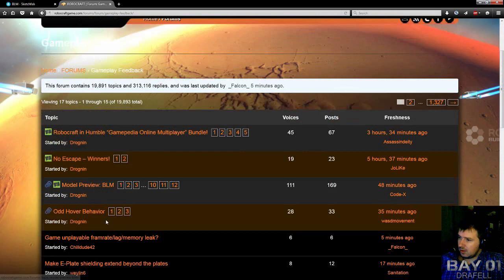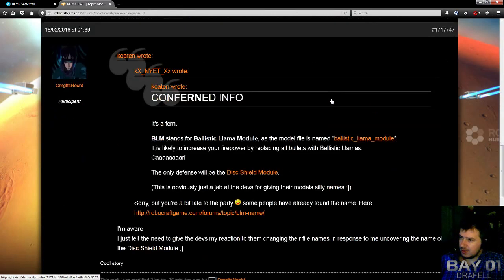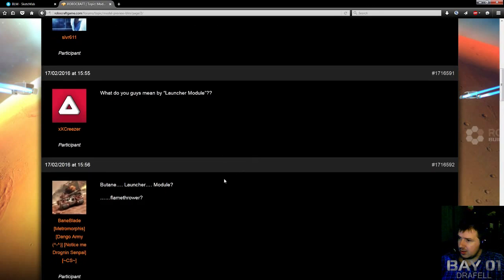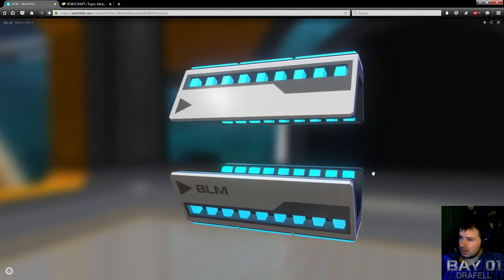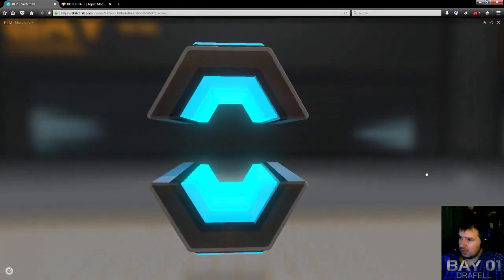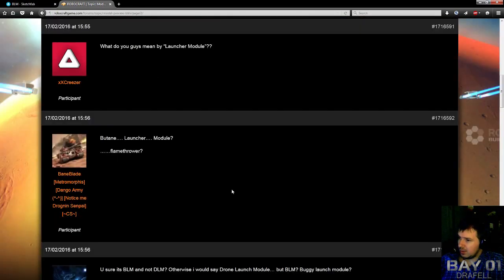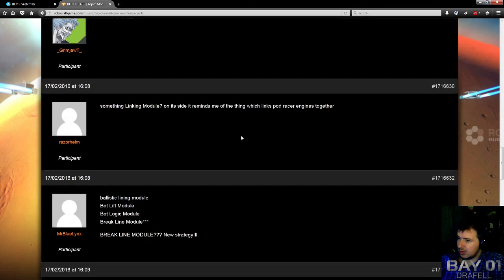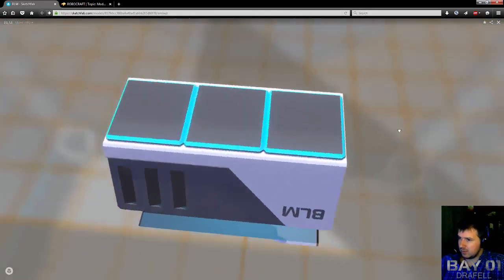Robocraft - WTF is the BLM?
Join on TeamSpeak:
cookiejar.community-ts.eu

System Specs:
Processor: i5-3570k @ 4.0Ghz / H100i Cooled
Motherboard: ASRock Z77 Extreme 4
Graphics: EVGA GTX 970 FTW ACX 2.0
RAM: 16gb (4x4gb) G-Skill DDR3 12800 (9,9,9,24)